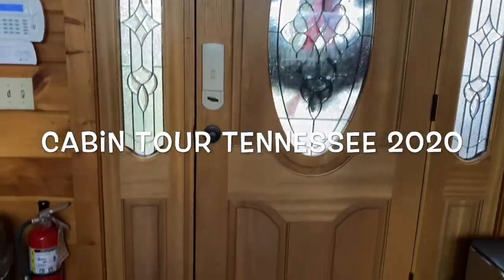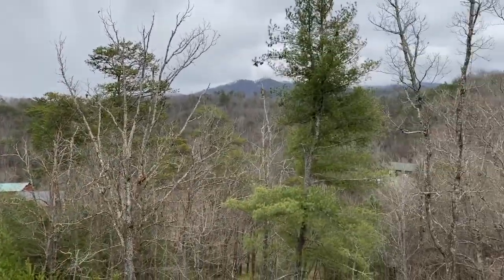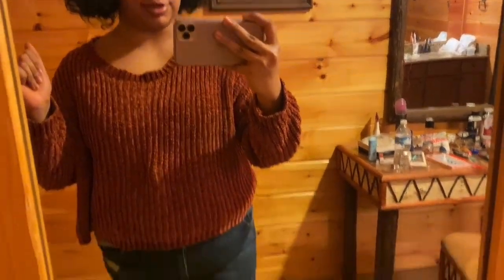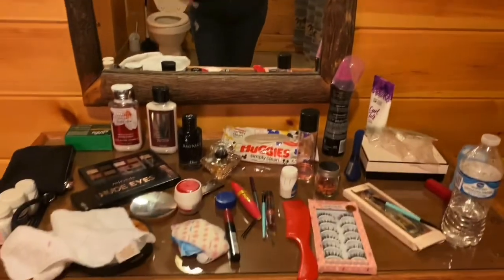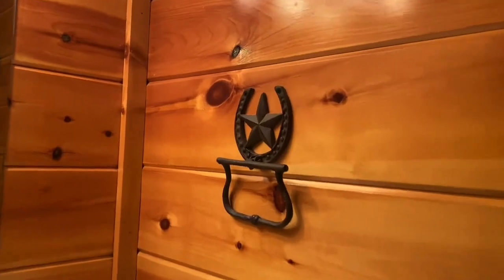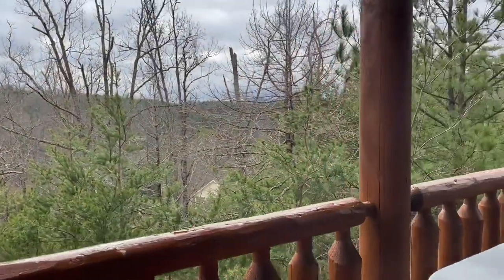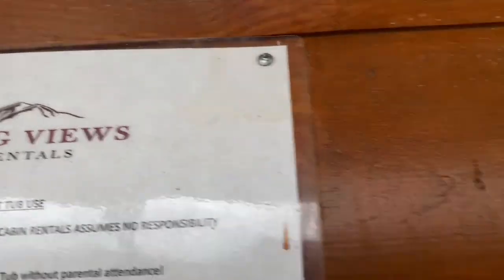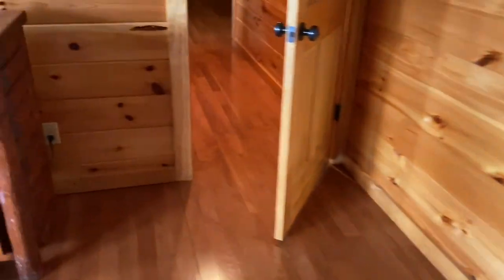Tennessee Cabin Tour 2020 😎